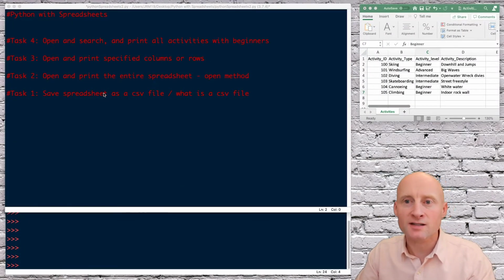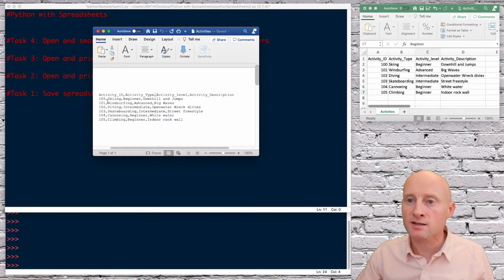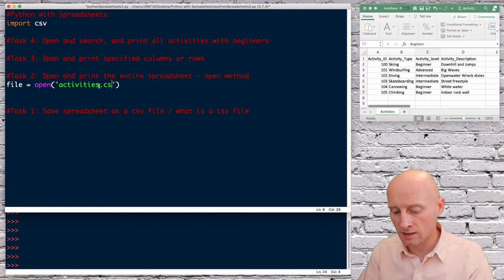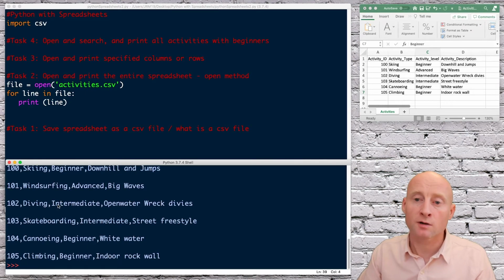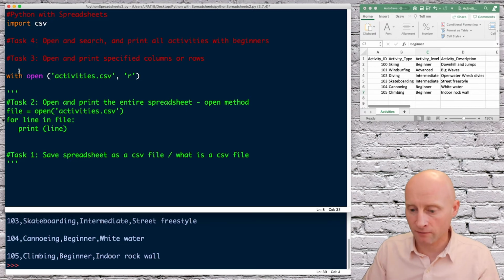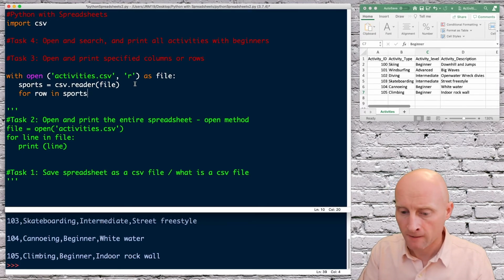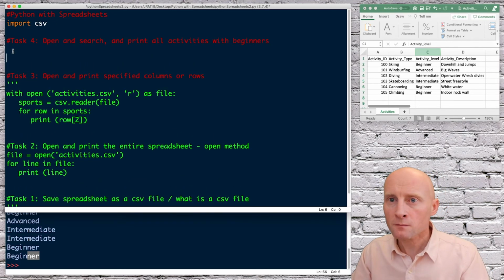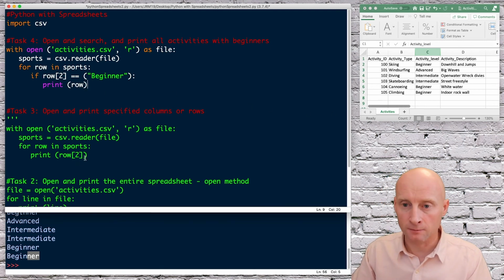1: SPREADSHEETS WITH PYTHON - AN INTRODUCTION: How to view, print and search for data in a CSV file.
Using Python to manipulate CSV files. This is an introduction video showing how to open, print and search for data within a CSV file.

Note: If you have problems opening the file it could be because of the delimiter - check out the 'Changing the CSV delimited with Python video'.